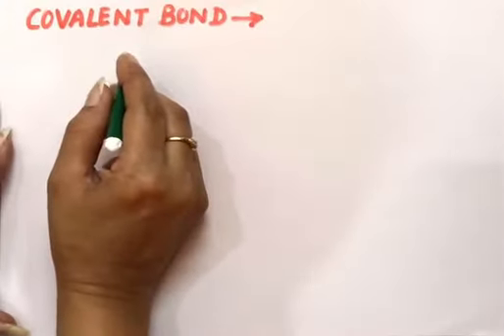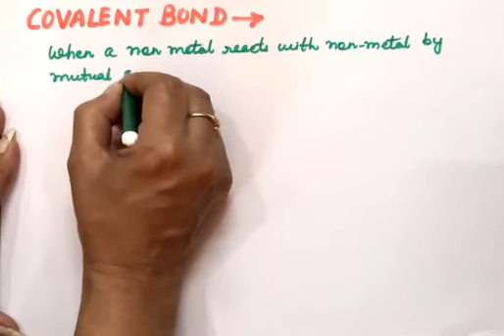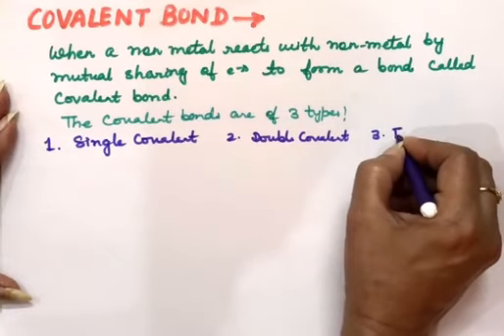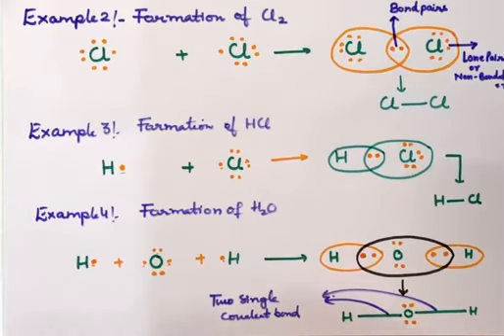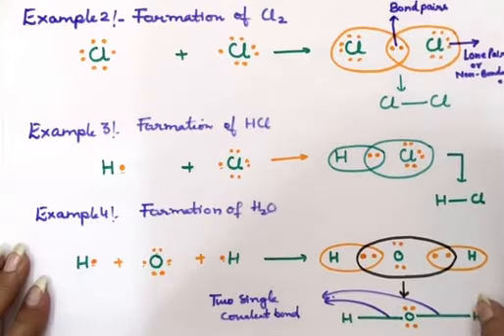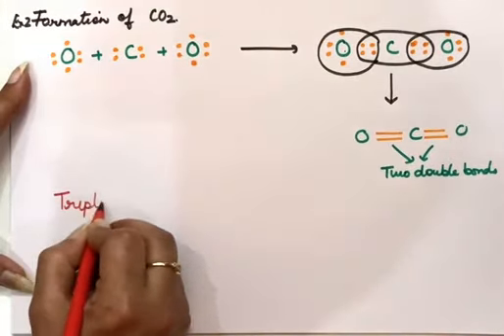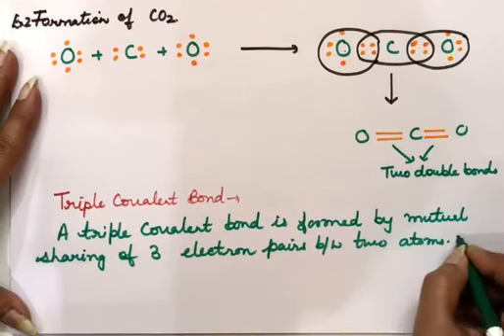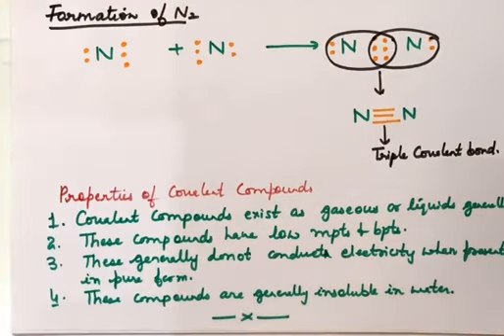Class 10 Covalent Bond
Covalent Bond